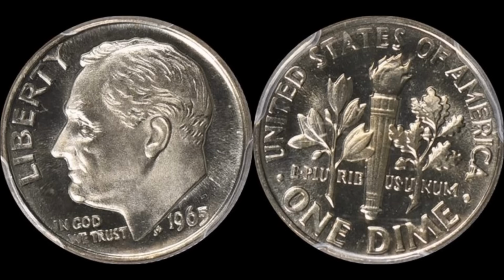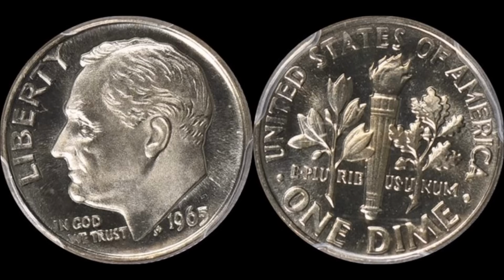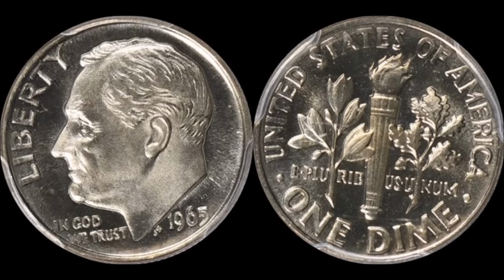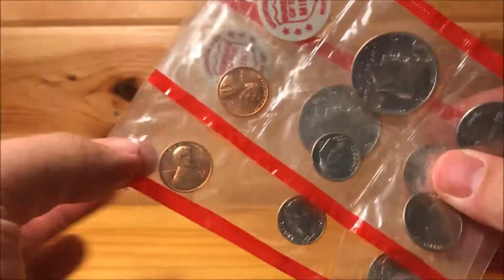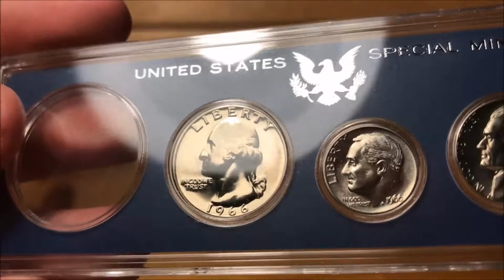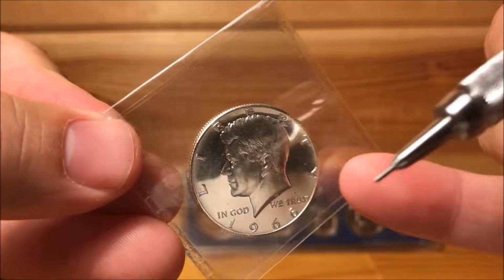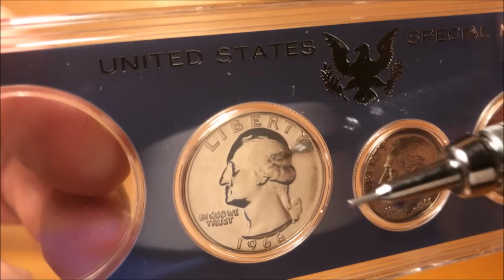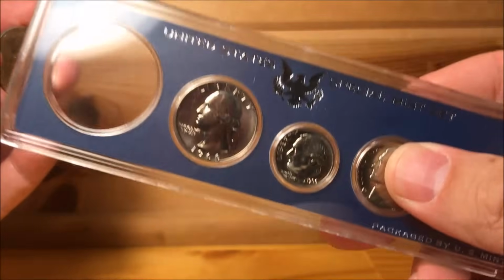UNIMAGINABLE - 1965 Roosevelt Dime Sold for $8,000.00! I Show You Exactly How to Find One